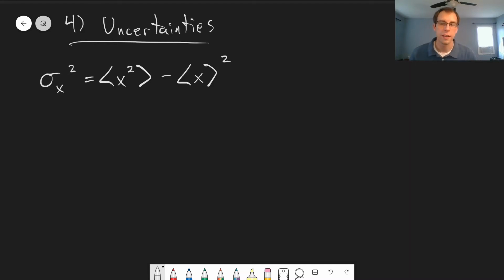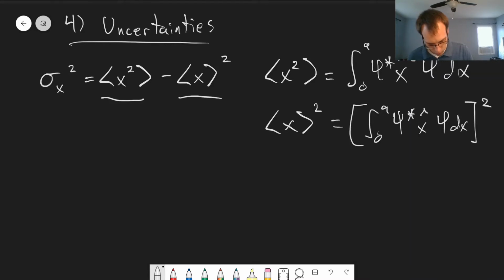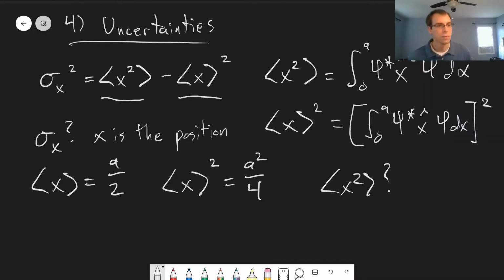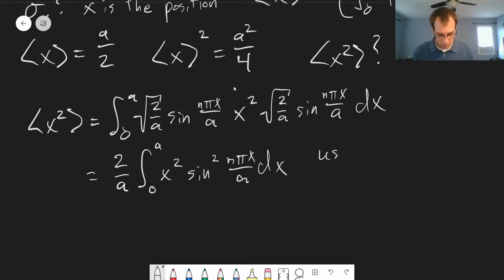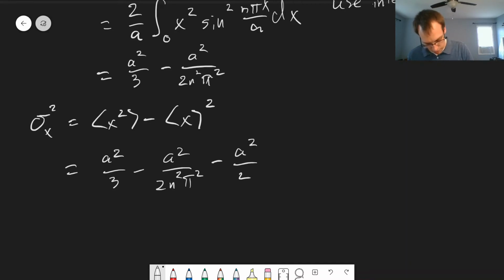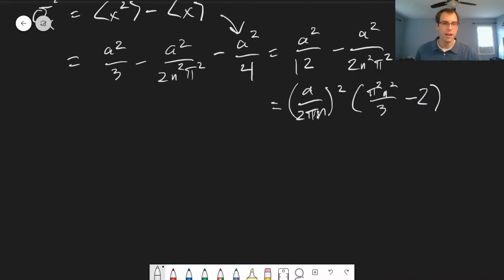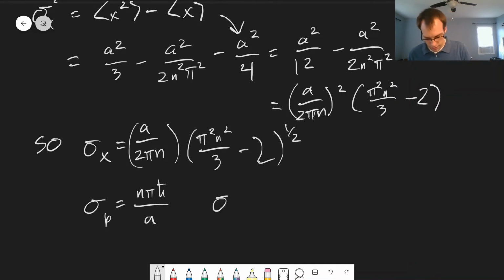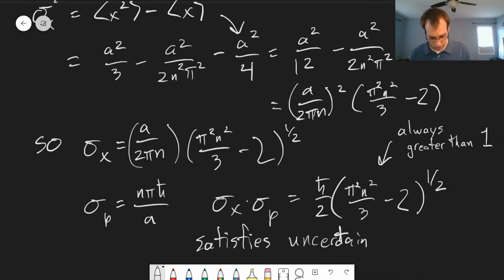Chapter 3: Calculating Uncertainties | CHM 309 | 031